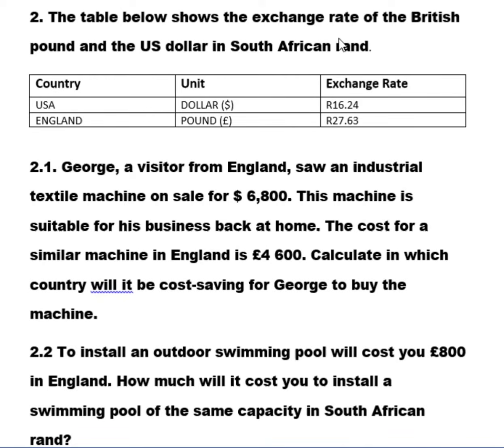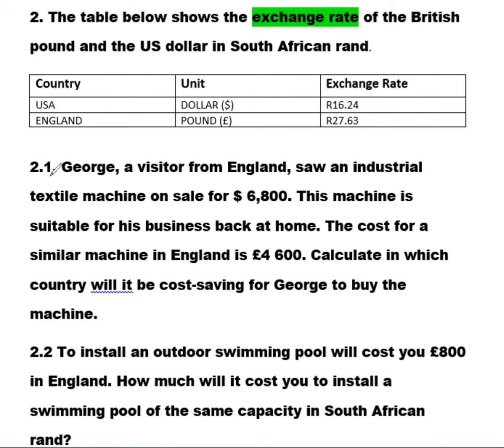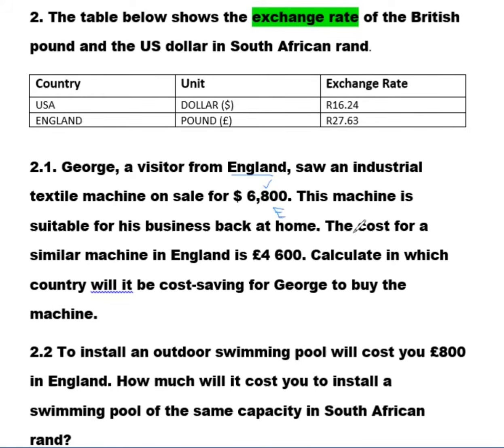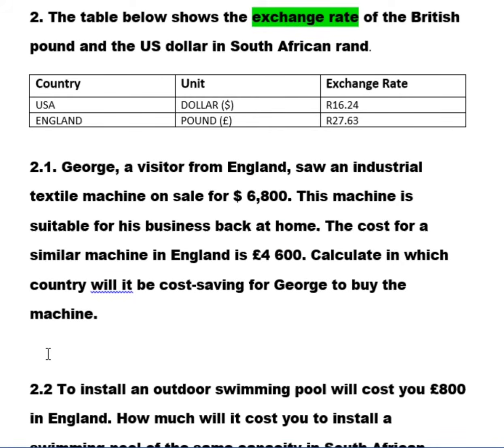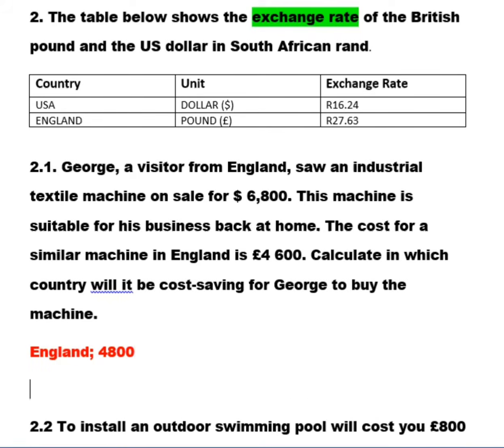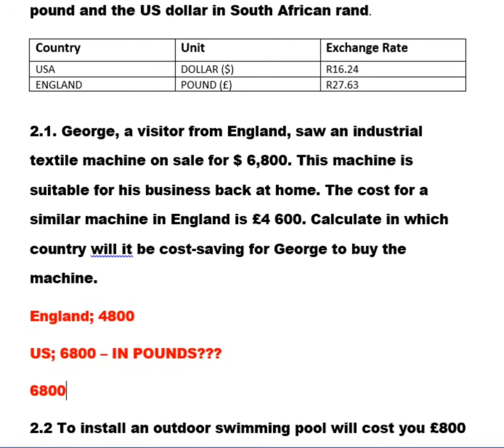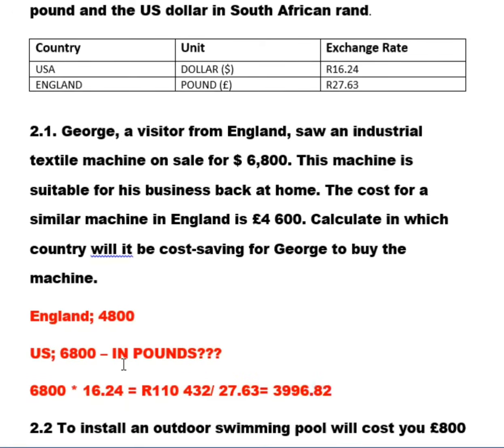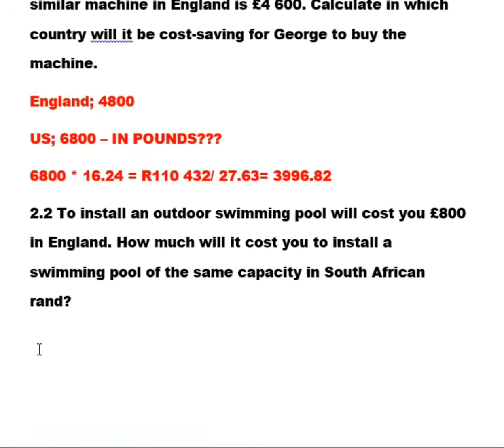Financial Mathematics Grade 10: Exchange Rates